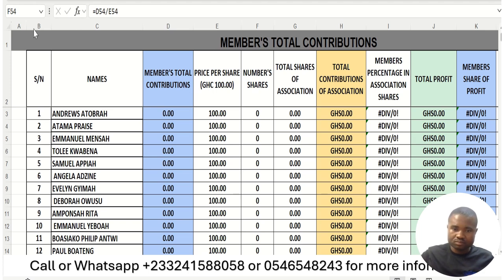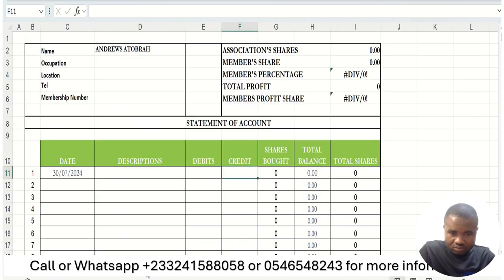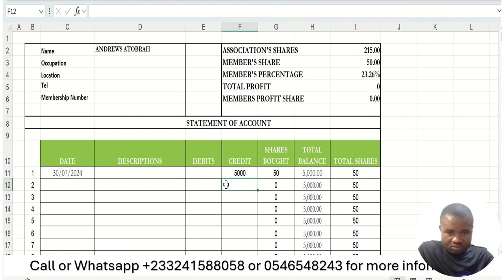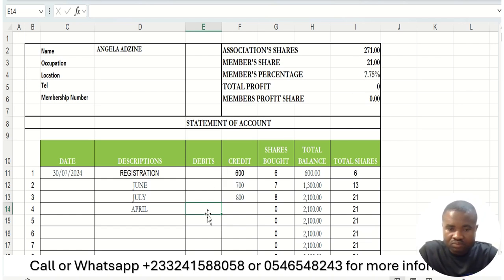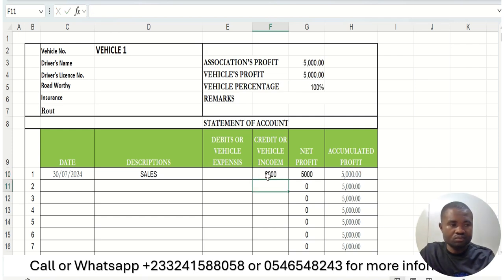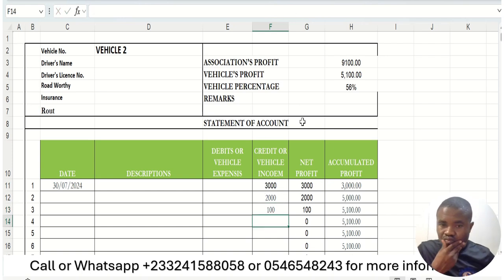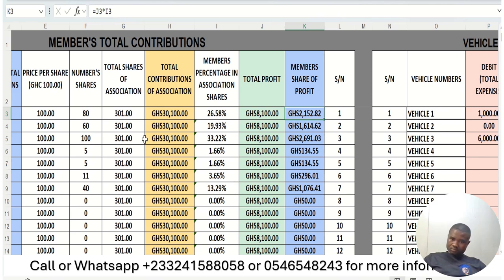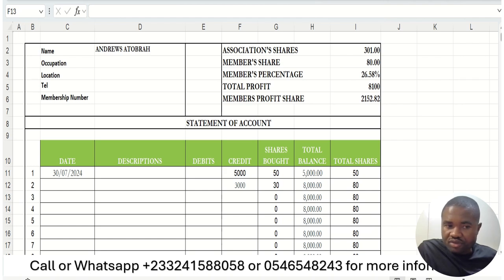HOW PROFIT WILL BE SHARED IN GROUP TRANPORTATION ASSOCIATION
This video explain how the group contribution will be collected and hoe profit will be shared.